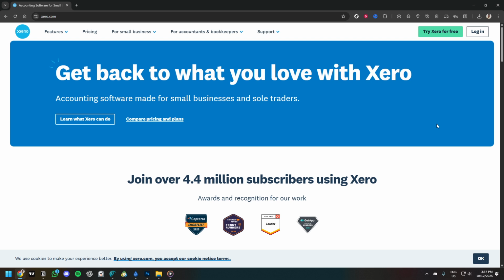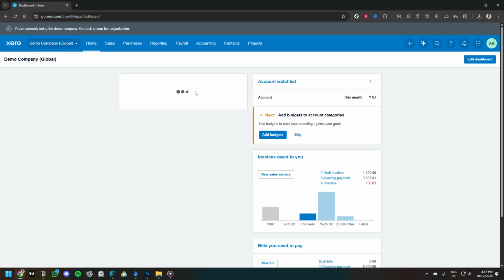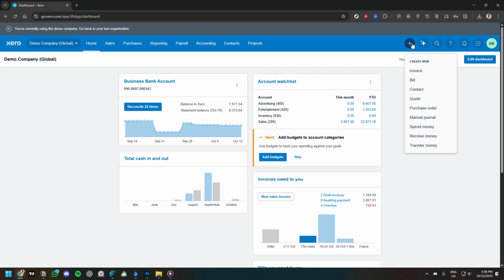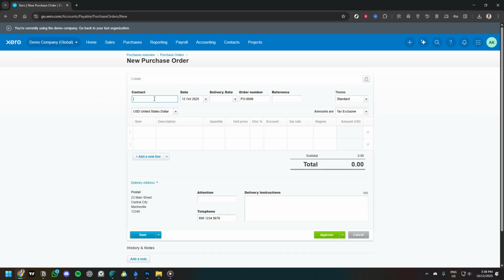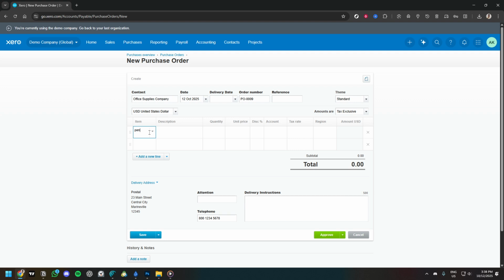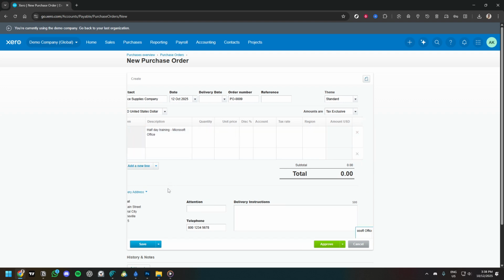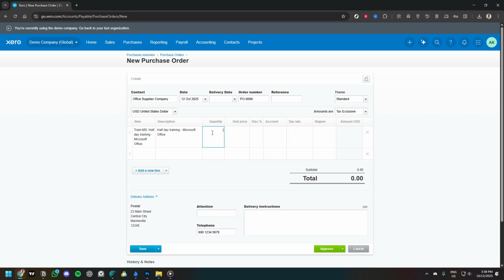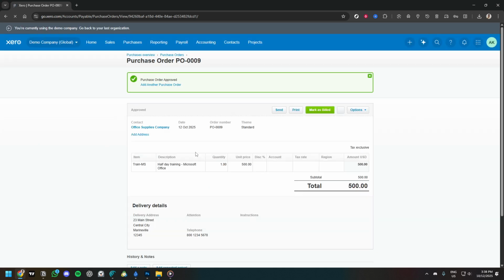How to Send a Purchase Order to Your Supplier with Xero (2026 Guide)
How to Send a Purchase Order to Your Supplier with Xero (2025 Guide)